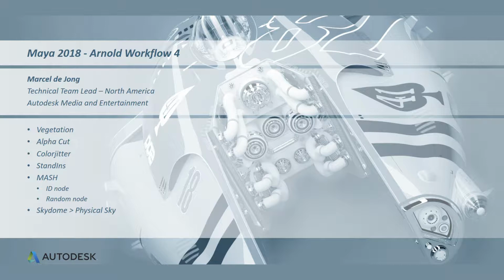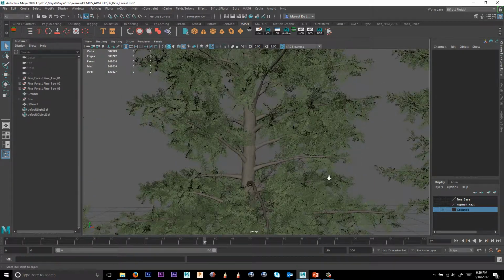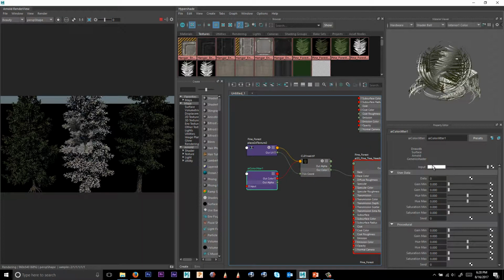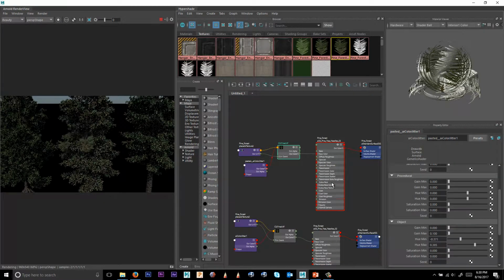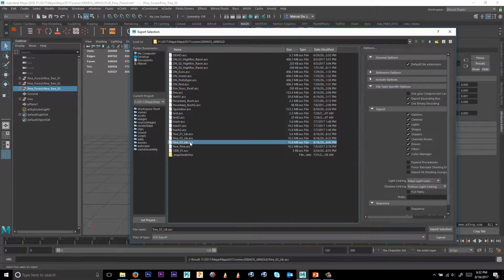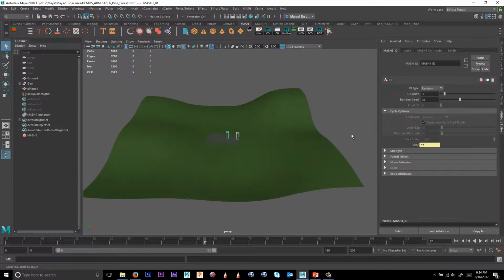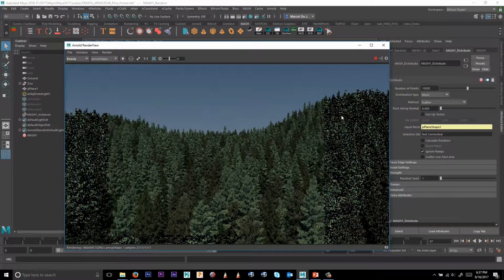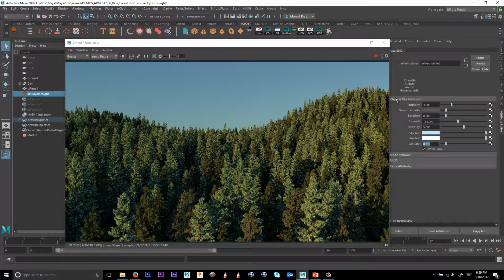Arnold Workflow 04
An Arnold workflow in Maya, using MASH and rendering volumes of pine trees. This is the 1080 version of this video: